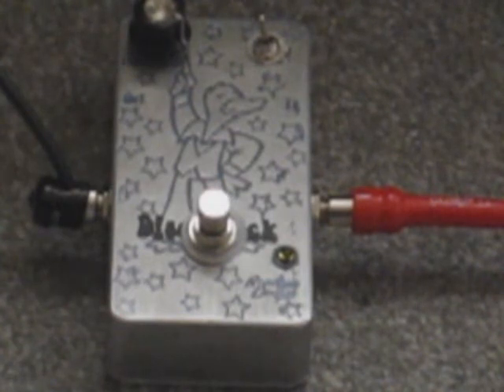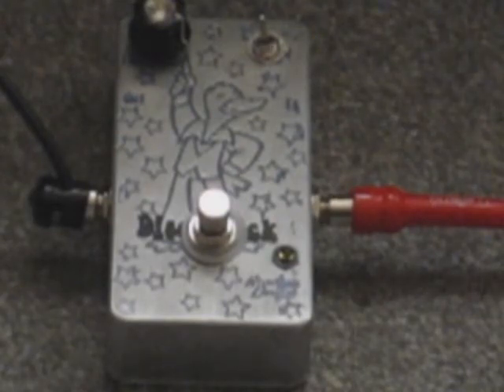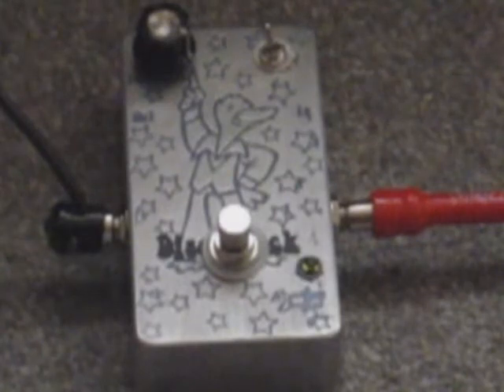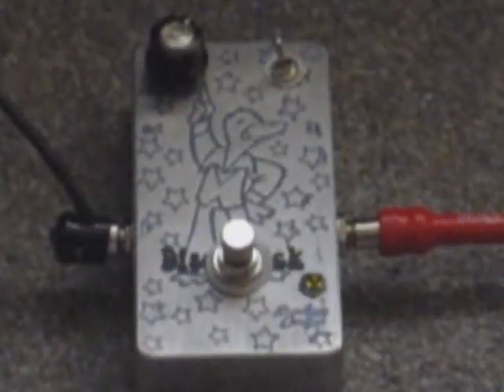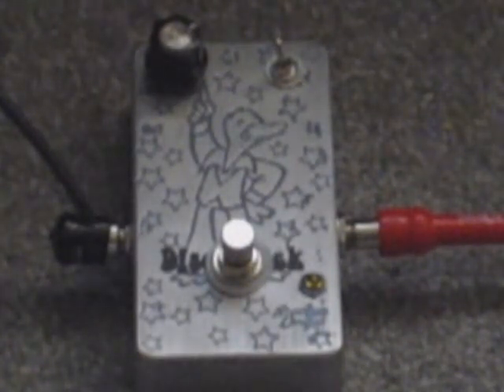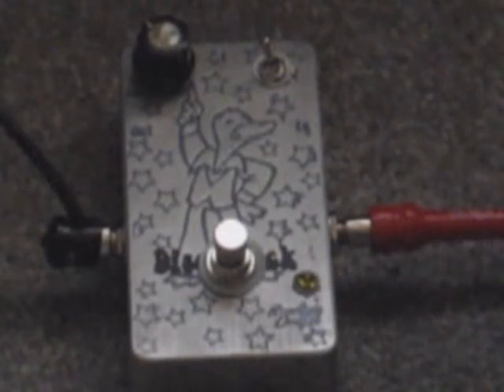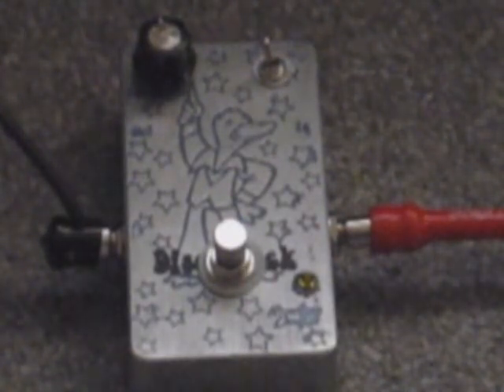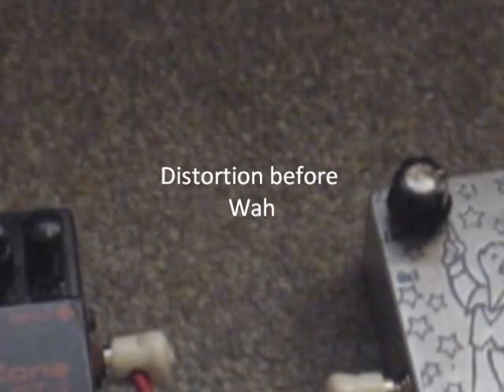DIY Guitar Effects Pedal Demo - Phuncgnosis Envelope Filter/Auto Wah - Disco Duck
Envelope Follower/Filter - Auto Wah

Fender Strat - George L's Cables - DIY Pedal - Versatone Pan-o-flex Amplifier

Graphics etched into Hammond aluminum enclosure with ferric chloride using photo transfer method.  All etchings on all of my Pedals and Circuit Boards are done by me.